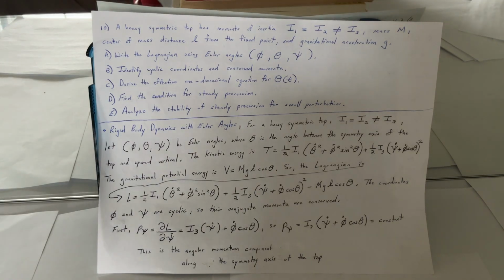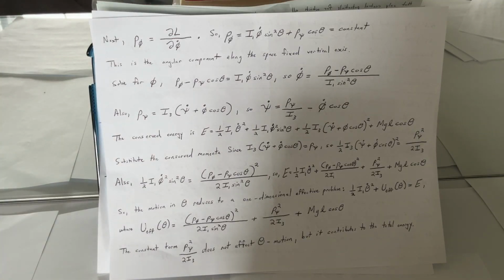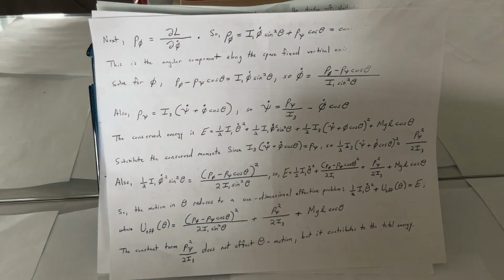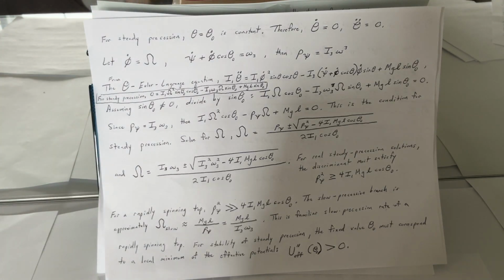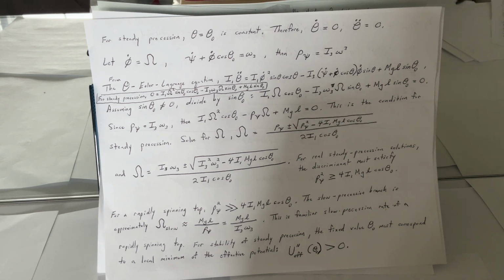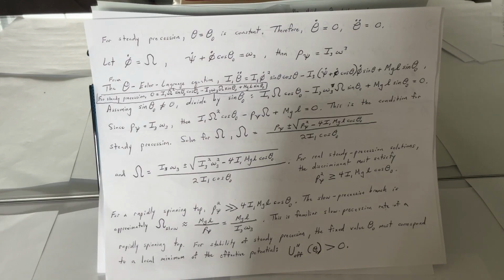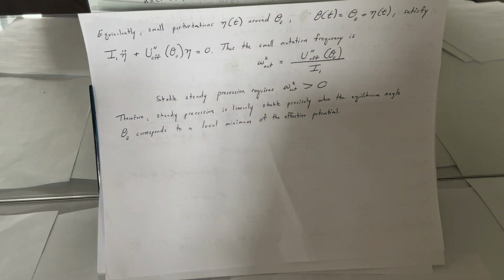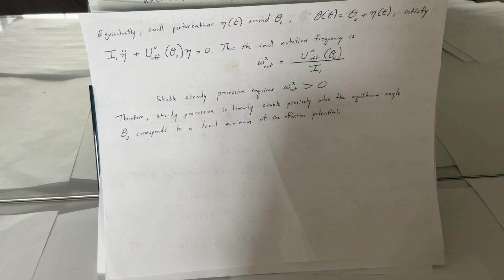Advanced Classical Mechanics Practice Final Exam Problem Number Ten of Fifteen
Rigid Body Dynamics with Euler Angles